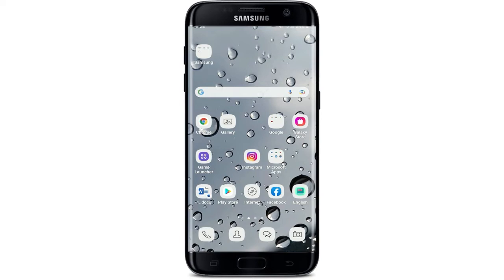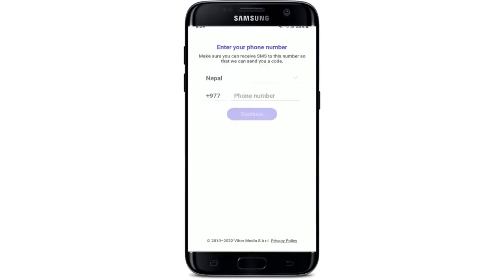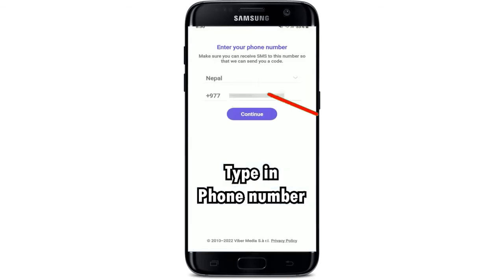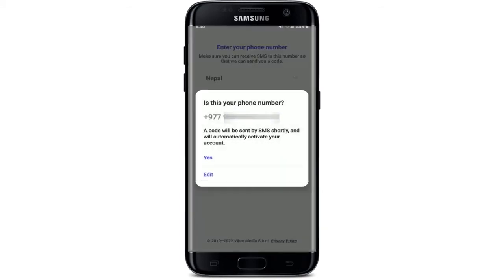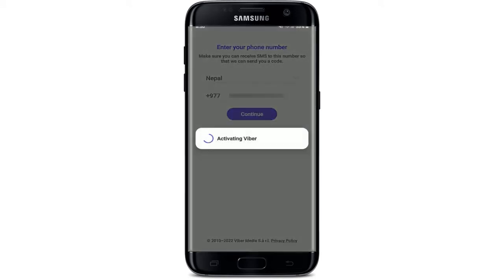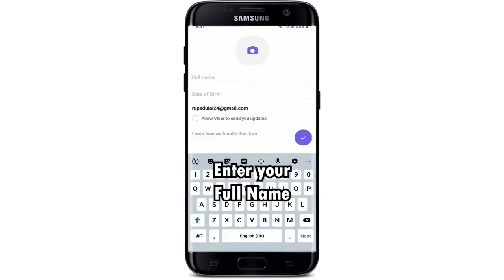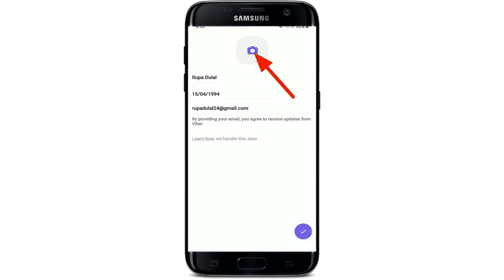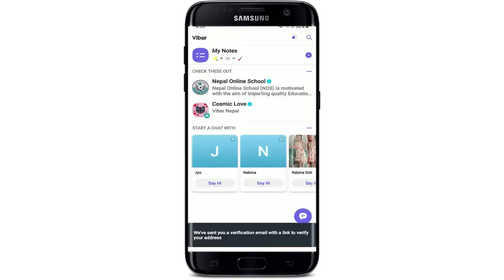Viber Sign Up | How to Create/Open Viber Account from Android Mobile 2022?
Hello everyone, welcome to another video. In today's video, you're going to learn How to Create/Open Viber Account from Android Mobile. Turn on the bell icon to get updated on our new videos.